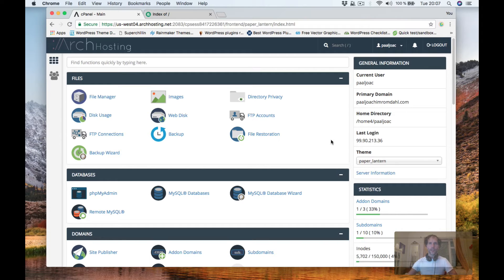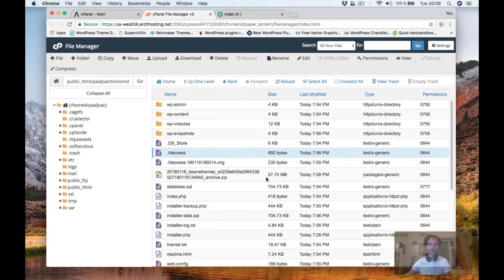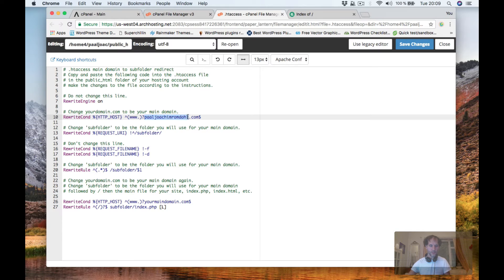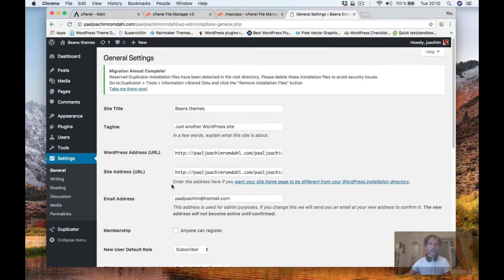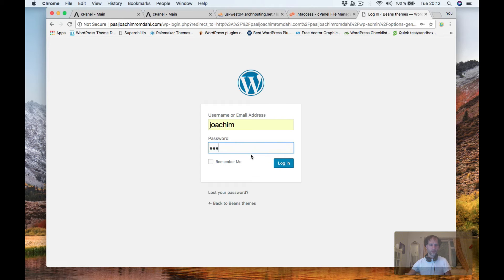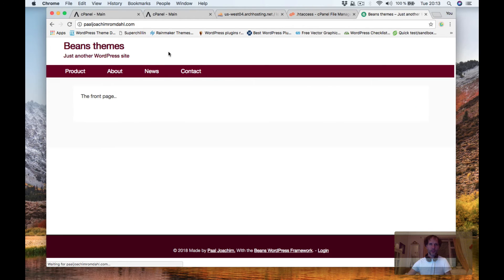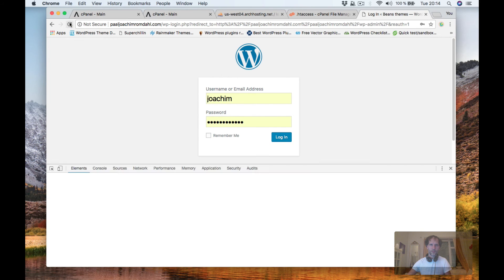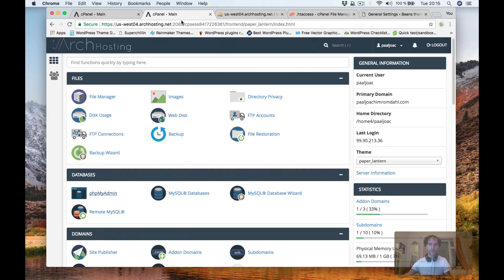Moving the main web host primary domain to a subfolder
Here follows the process of moving the main/primary domain to a subfolder. The video shows the process I had in first turning on to show hidden files, pasting new code into a htaccess file I added into the root of public_html and then of redirecting the web site I had in the subfolder to point to the primary domain.

It will likely be easier if you have not yet uploaded a web site to the subfolder you plan on using for your primary domain.